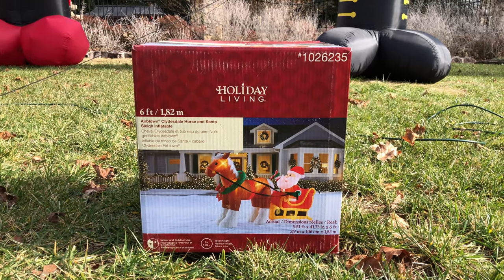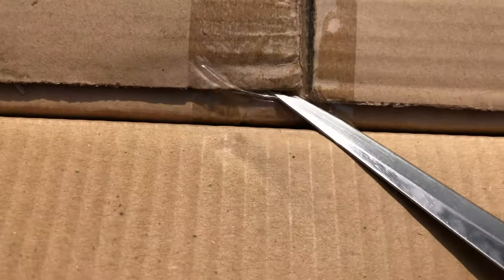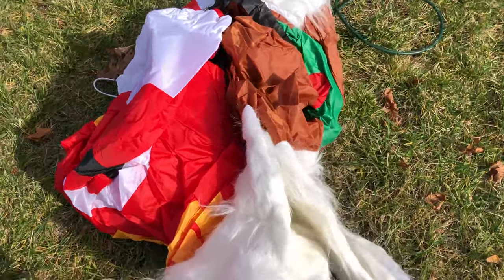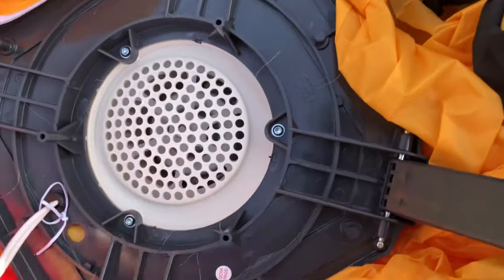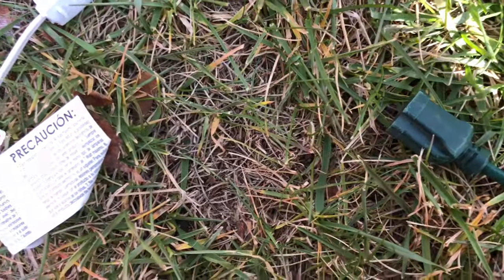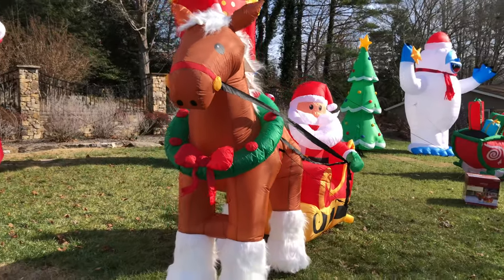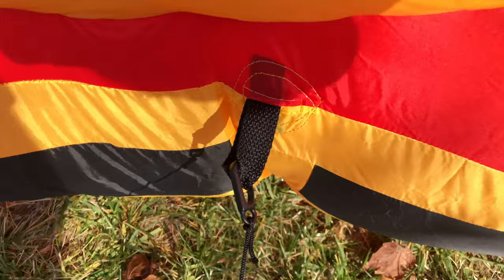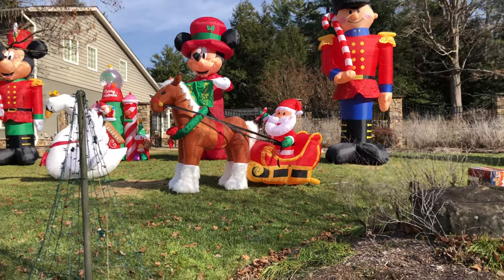Gemmy 6-ft Airblown Clydesdale Horse and Santa Sleigh Inflatable - Unboxing/Inflation/Review!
New for Holiday Living 2018